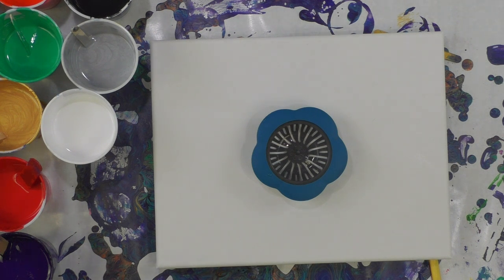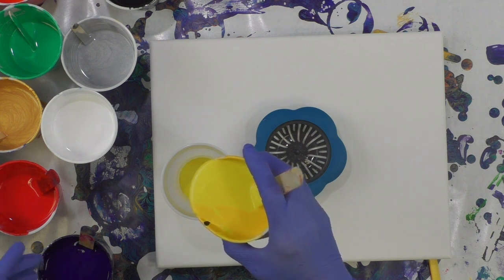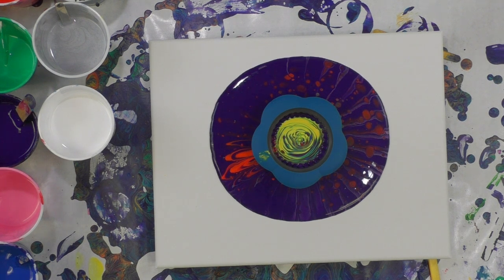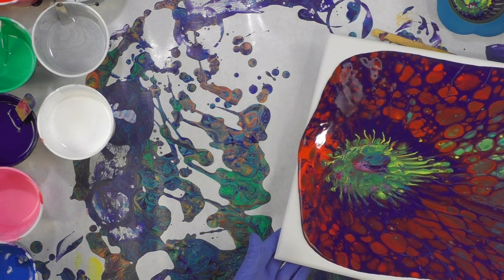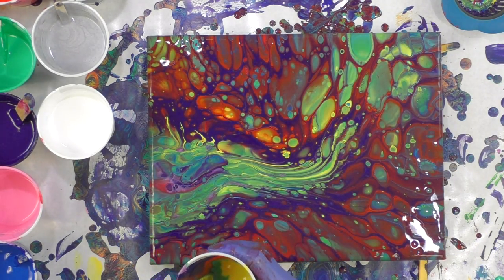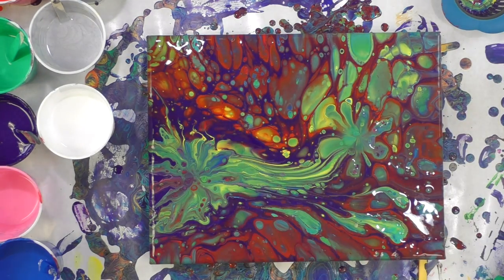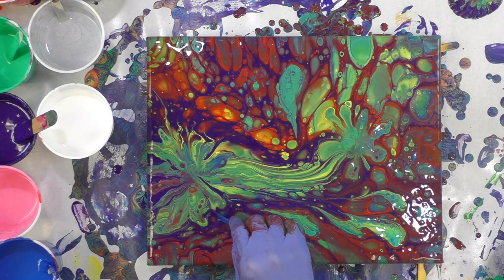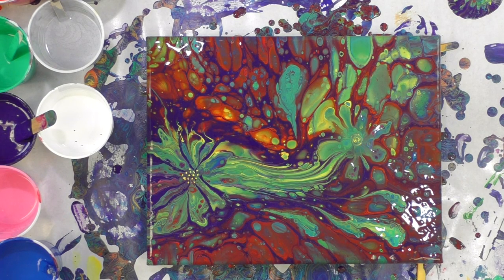DA131 SHOOTING STARS Acrylic Dirty Pour thru Sink Strainer with Sandra Lett 020519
I used the following DecoArt colors:  Primary Yellow, Red and Blue, Orange Festive Green, Desert Turquoise, Dioxazine Purple and Frosted Plum.  I mix all of my paints with a 1:1 ratio of paint to Floetrol.  I add water only if needed to get it to a consistency of honey pouring in a stream from my craft stick.  I add a drop of silicone (treadmill lubricant) or OGX Coconut Milk Hair Serum to each ounce of paint mixture, excluding white and black.  I always seal my art after it has dried a minimum of 72 hours with multiple coats of High Gloss Varnish using a sponge brush.  **Tip**  I store my sponge brush in a sealed Ziploc between coats and do not rinse it so it does not deteriorate the sponge.  This will store safely for at least a week.